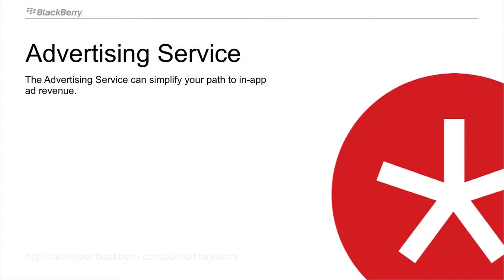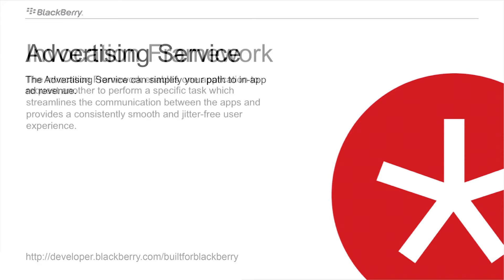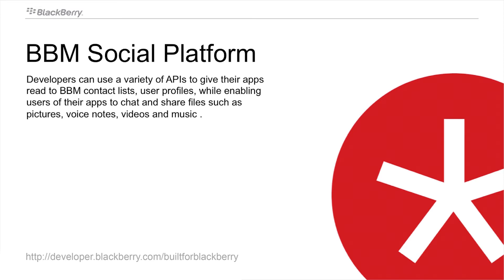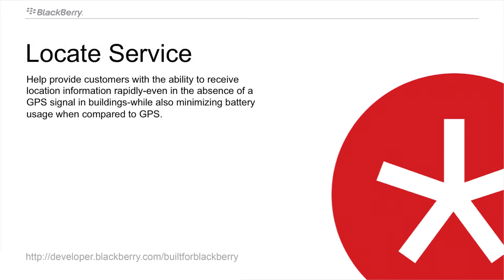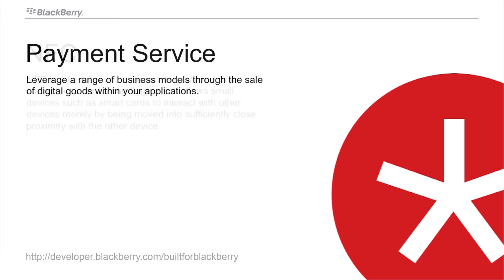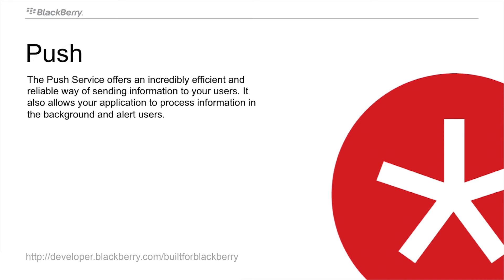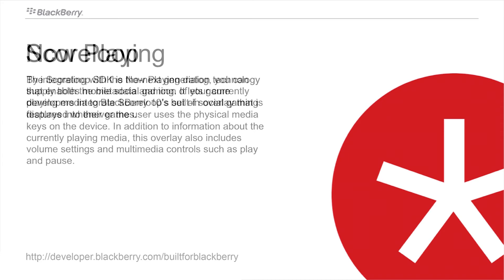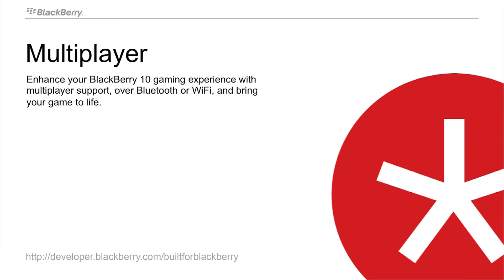Built for BlackBerry Program Criteria Overview: Service Integration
Apps with the Built for BlackBerry® designation must seamlessly integrate at least one BlackBerry service.  Checkout this short video to learn more about your options for BlackBerry Services integration.